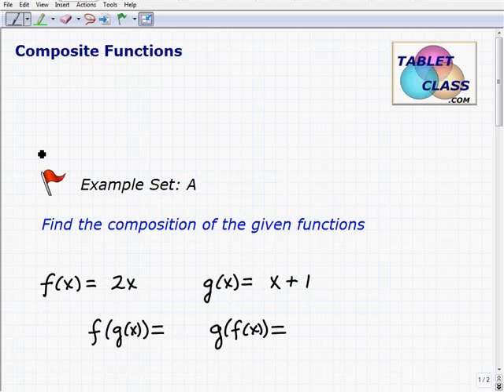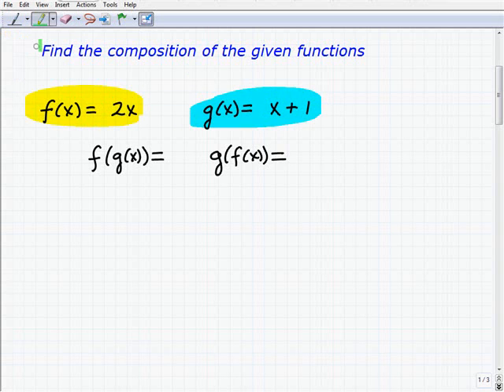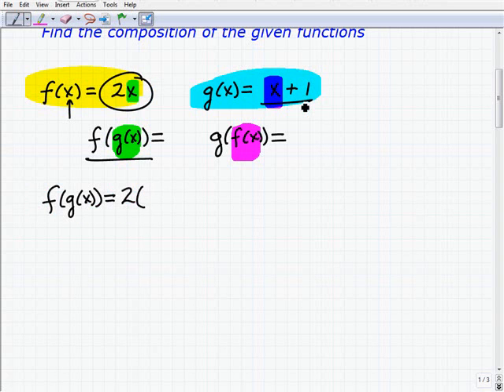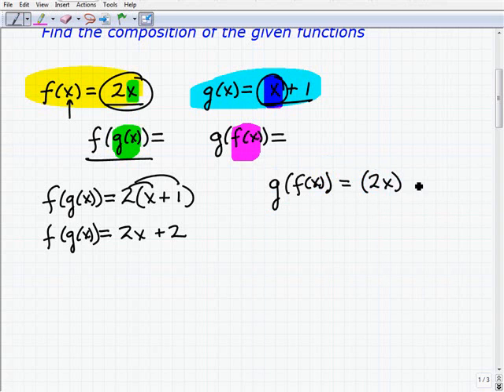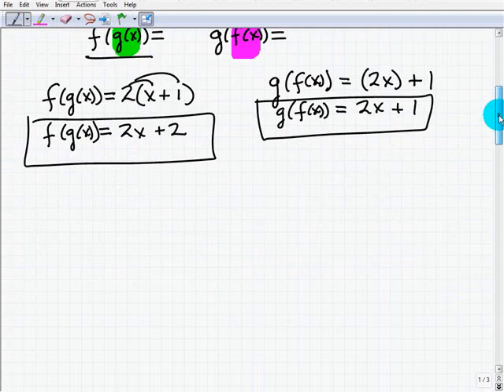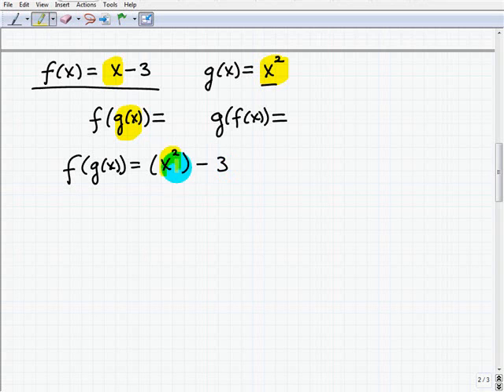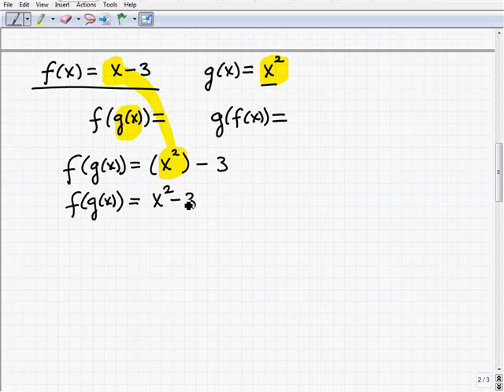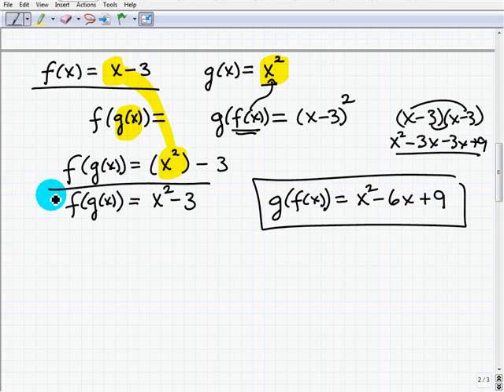VideoText Algebra 2 - Homeschooling Help Function Compsoition - TabletClass.com